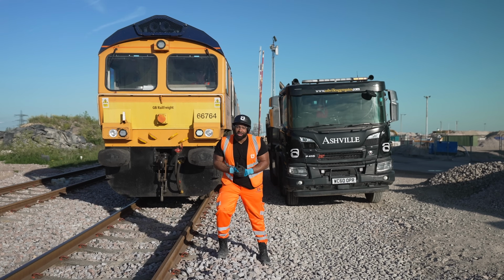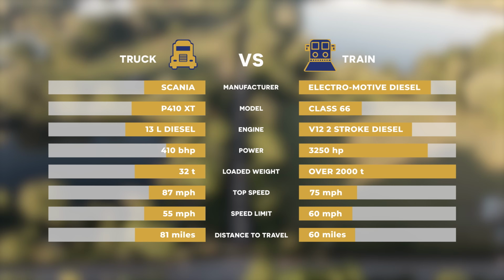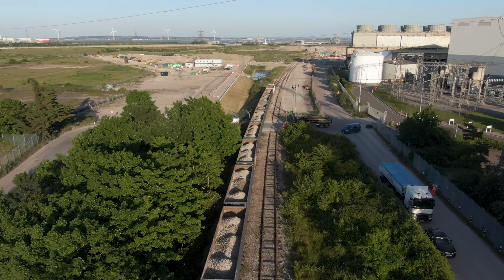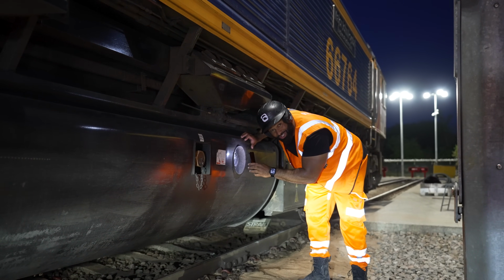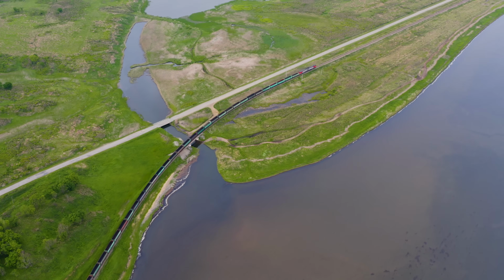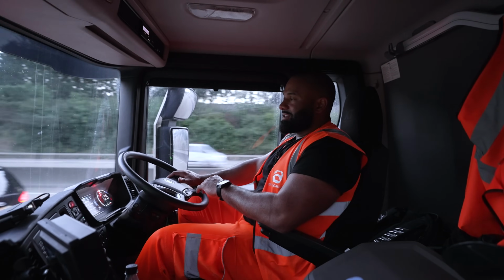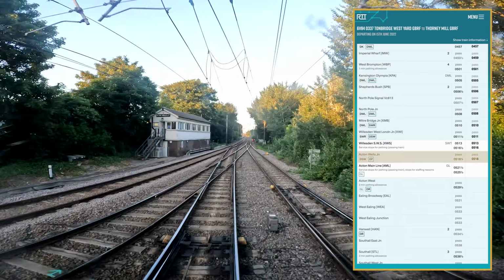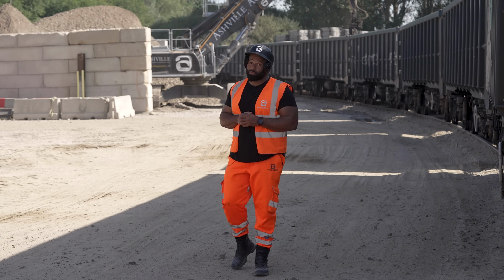I Race a TRAIN for 80 Miles in my TRUCK, to Prove a Point!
We load a Tipper Truck and a Train with 19 wagons to their capacity in the Aggregate Industries Isle of Grain distribution site and race back to the Ashville yard in West Drayton to offload.

Clearly, this is not a Drag Race and is not just about speed. The 80 mile race goes through the night and ends in the early hours of the morning.

00:00 intro
00:36 Background of Site, Supply and Distribution
01:08 The Race
01:49 Truck and Train Stats
02:43 Loading Truck and Train
03:28 More about Isle of Grain and Aggregate Industries
04:52 Loaded and Drive to Tonbridge
06:29 Holding at GBRf Tonbridge West Yard
08:41 Race Begins
09:44 Explaining 'HGV Drivers Hours'
10:30 Train Timetable
16:10 The Winner
16:32 Conclusion
18:05 Confession and Summary

The winner is really decided on a few factors:
• Quantity delivered
• Fuel consumption per tonne of material
• Environmental impact
• Wider economic impact/benefits

:: ASHVILLE ::
waste management  |  aggregates  |  concrete  |  construction